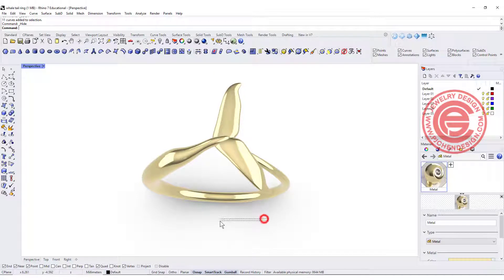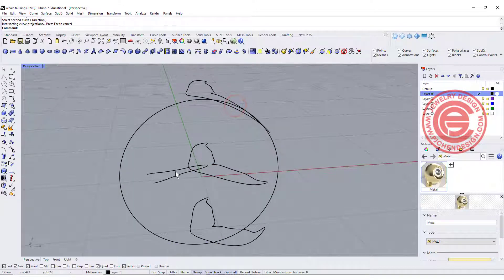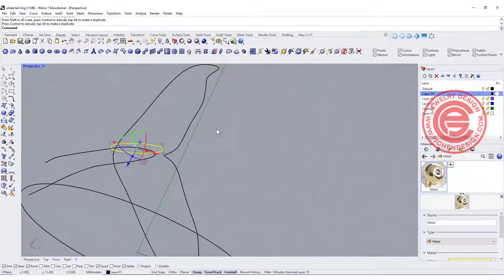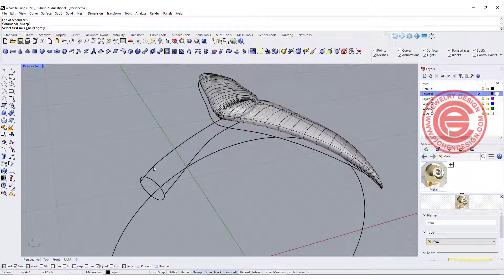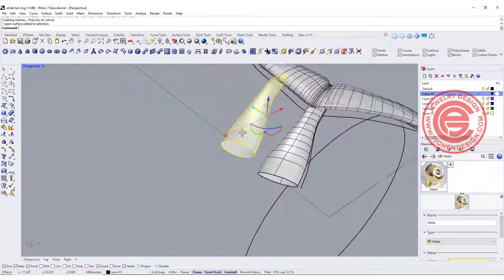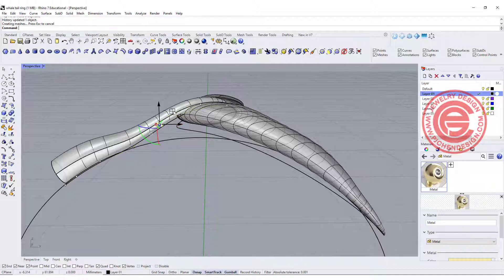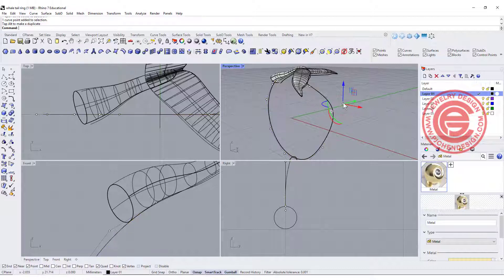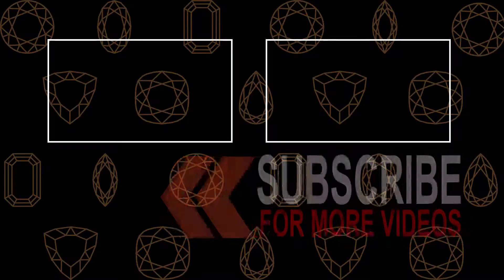Whale Tail Ring- Jewelry CAD Design Tutorial 3D Modeling with Rhino 7 #199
In this video, I would like to share on how to build an organic shape like a whale tail with a simple sweep command into a ring design.